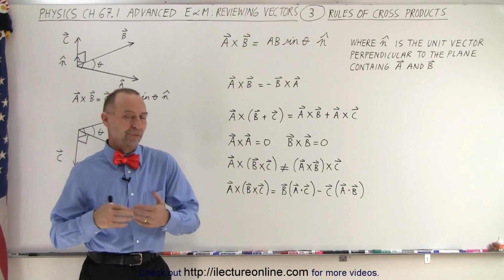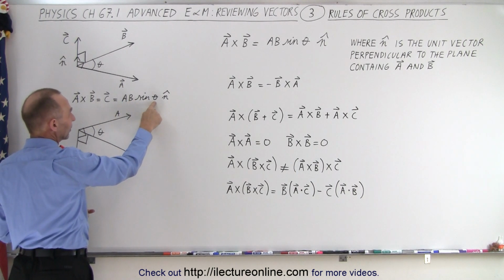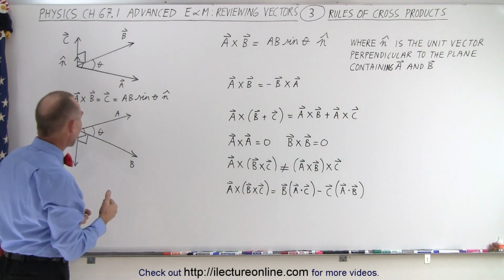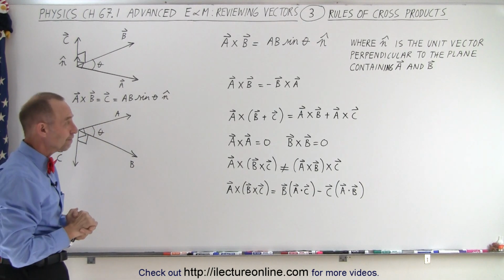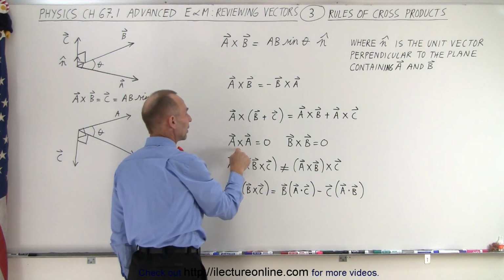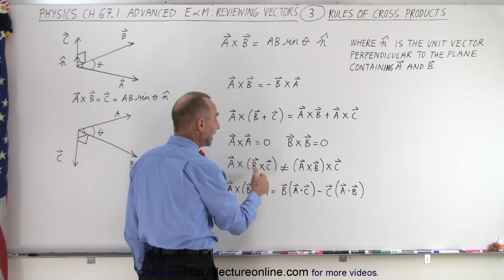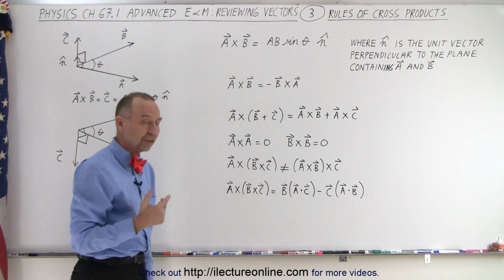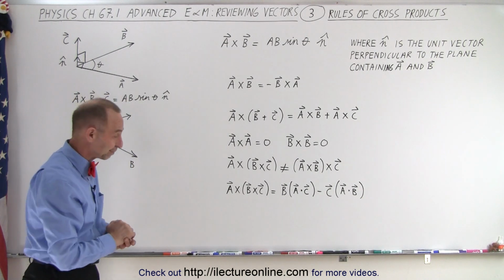Physics Ch 67.1 Advanced E&M: Review Vectors (3 of 55) Rules of Cross Product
We will review the rules of cross products and the unit vector, and how to find the direction of the resultant vector.